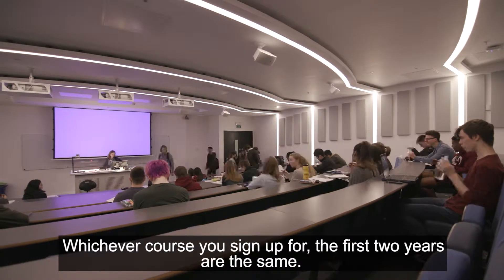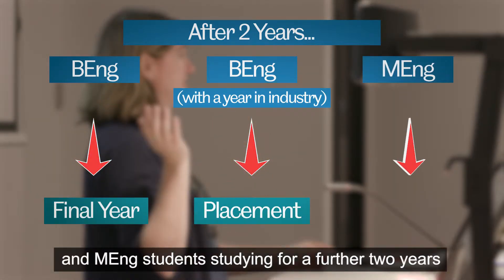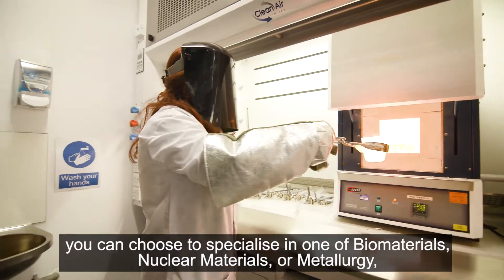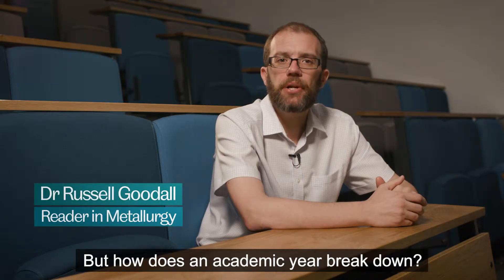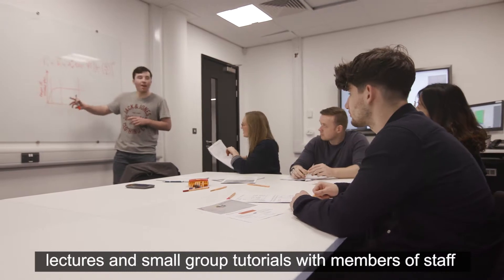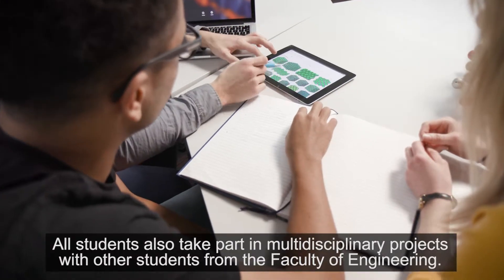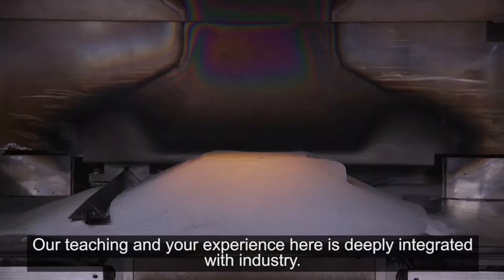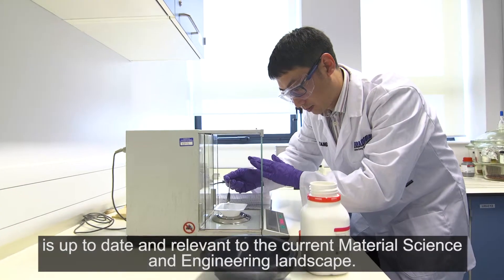Materials Science and Engineering Course Structure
Find out what you can expect from an undergraduate course in the Department of Materials Science and Engineering at the University of Sheffield.